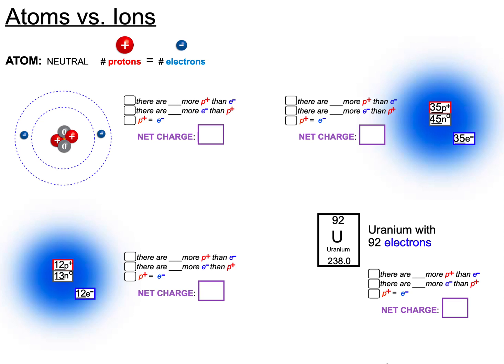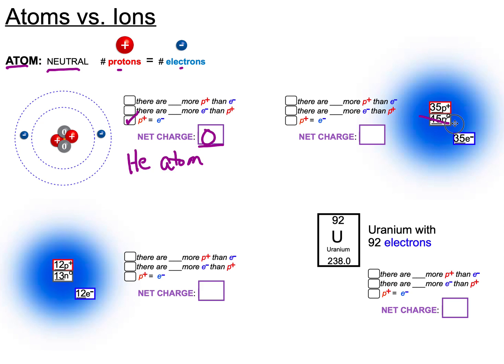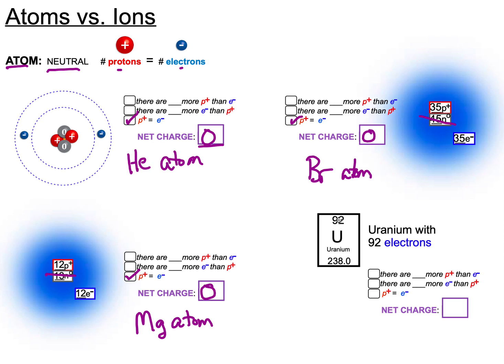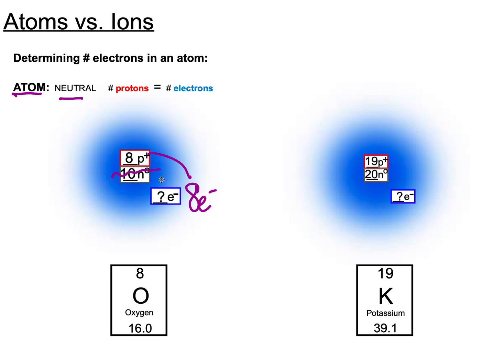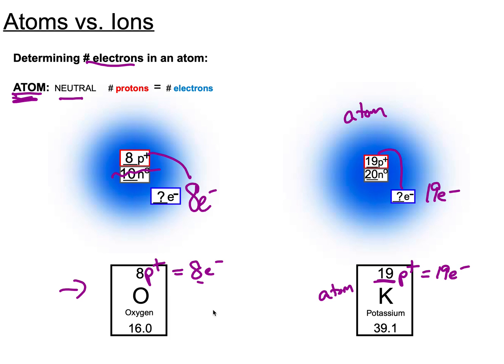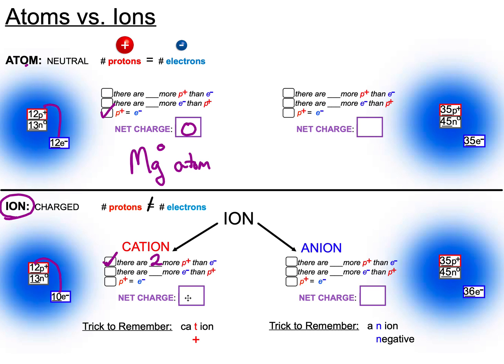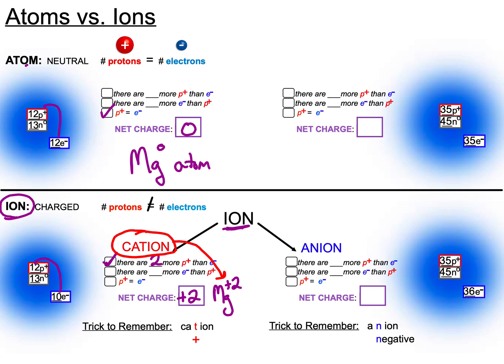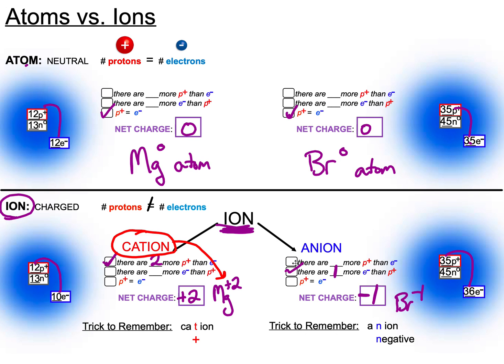Atoms vs Ions atom cation anion